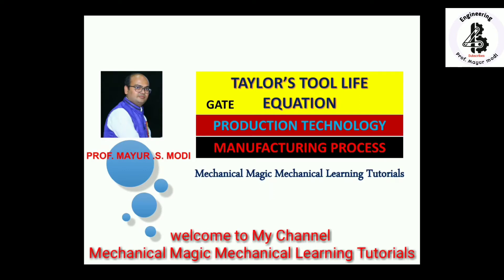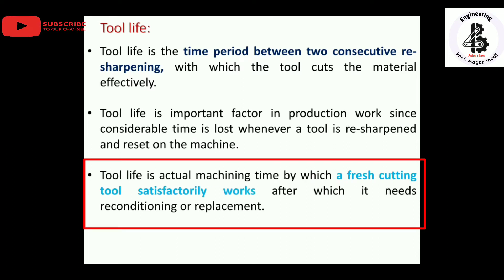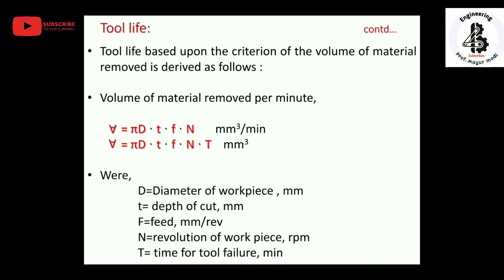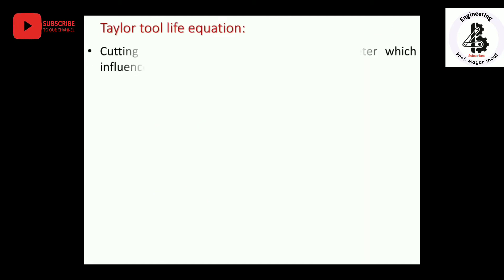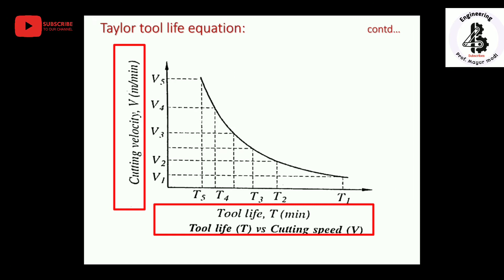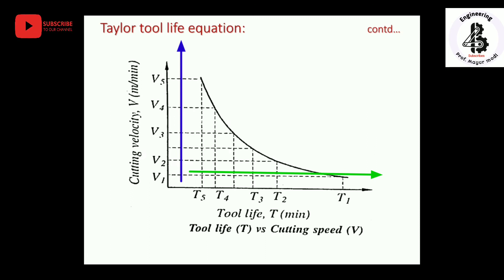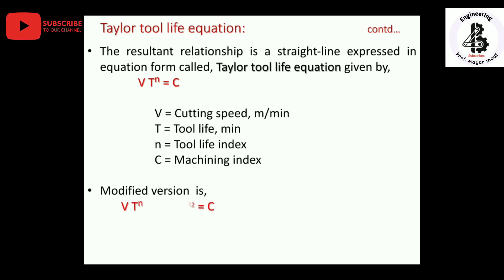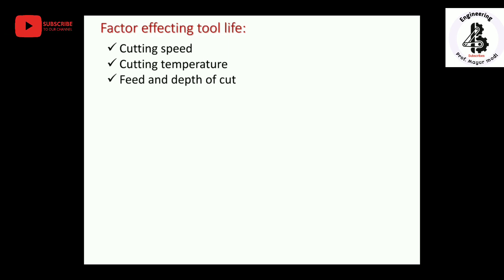Tool life | Taylor's tool life equation | factors affecting tool life | GATE | PT | MP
In this video discussion on tool life, various factors affecting tool life, effect of feed, speed and depth of cut on tool life, etc
n Taylor tool life equation as (V Tn =c)
V= velocity of the cutting tool (m/min),
T= tool life(min)
c, n,, taylors coeffiecients

Tool wear is the gradual failure of cutting tools due to regular operation. Tools affected include tipped tools, tool bits, and drill bits that are used with machine tools.

Types of wear include:

flank wear in which the portion of the tool in contact with the finished part erodes. Can be described using the Tool Life Expectancy equation.

crater wear in which contact with chips erodes the rake face. This is somewhat normal for tool wear, and does not seriously degrade the use of a tool until it becomes serious enough to cause a cutting edge failure. Can be caused by spindle speed that is too low or a feed rate that is too high. In orthogonal cutting this typically occurs where the tool temperature is highest. Crater wear occurs approximately at a height equaling the cutting depth of the material. Crater wear depth (t0) = cutting depth

built-up edge in which material being machined builds up on the cutting edge. Some materials (notably aluminum and copper) have a tendency to anneal themselves to the cutting edge of a tool. It occurs most frequently on softer metals, with a lower melting point. It can be prevented by increasing cutting speeds and using lubricant. When drilling it can be noticed as alternating dark and shiny rings.

Other Important Links: Basic Metal Cutting Process.